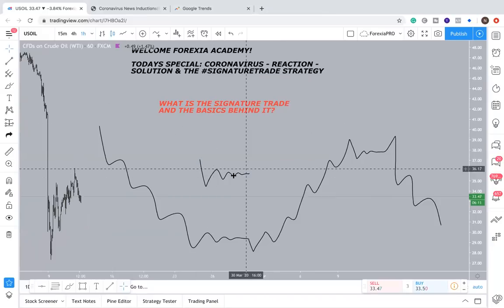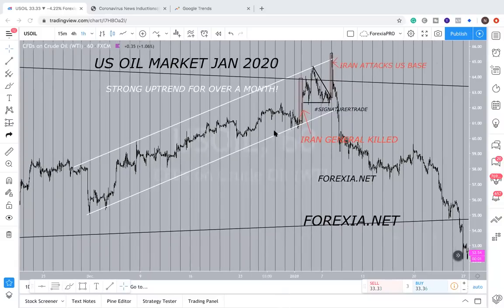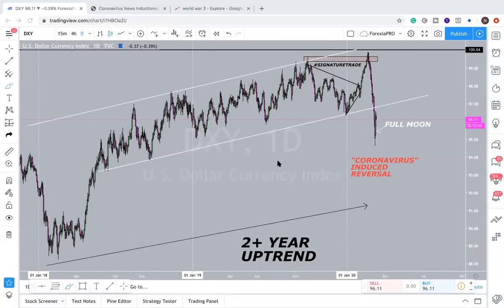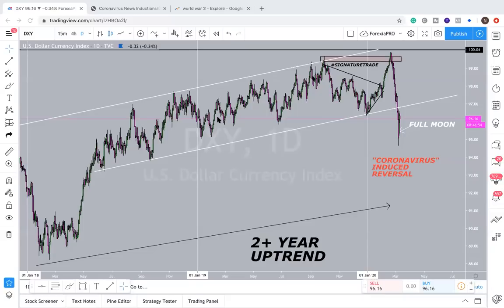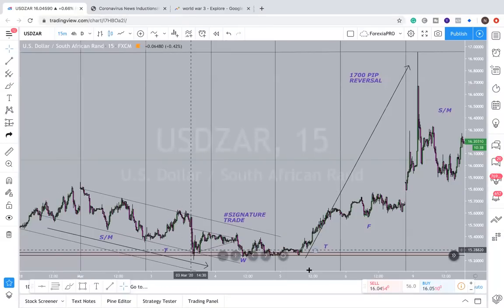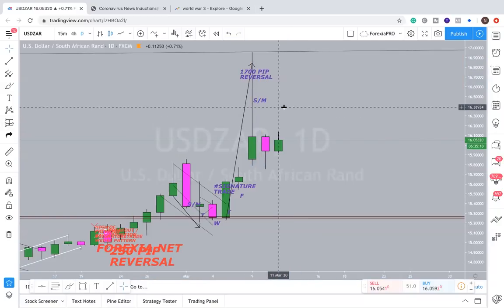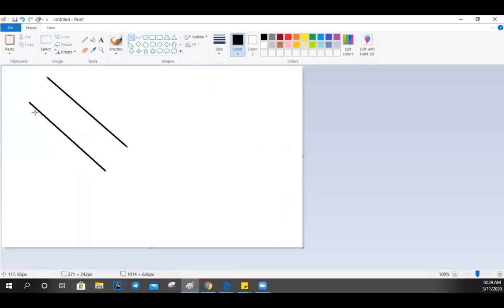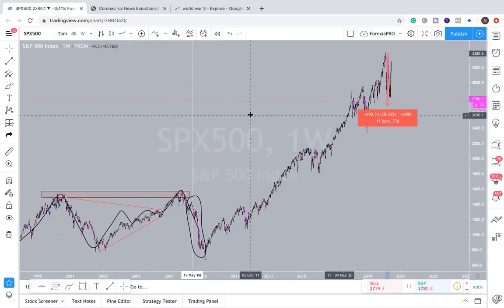Coronavirus - Reaction - Solution & The SignatureTrade Strategy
Our SignatureTrade pattern proves the world is a stage, from the WW3 scare early Jan 2020 to the "Coronavirus" scare happening right now. It's all nothing more than propaganda to cause inductions and panic in the worlds financial markets.